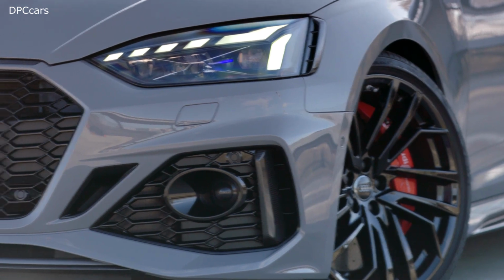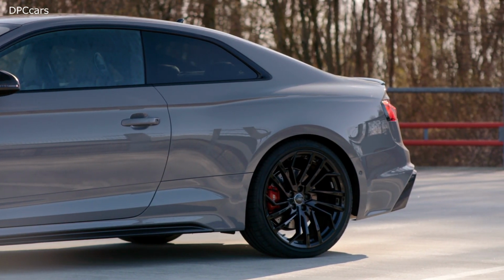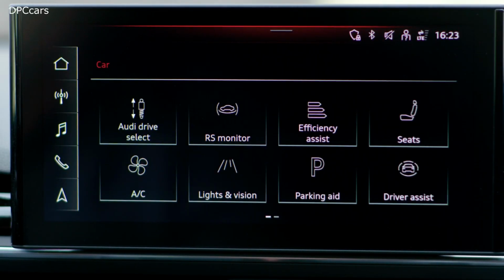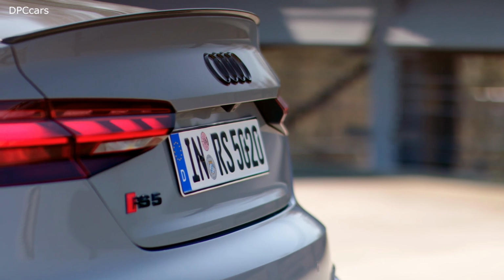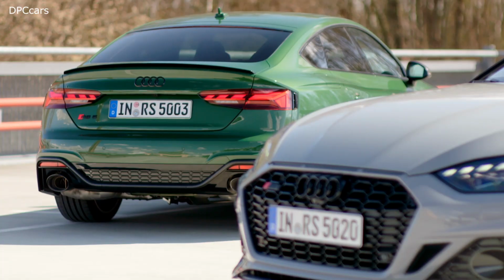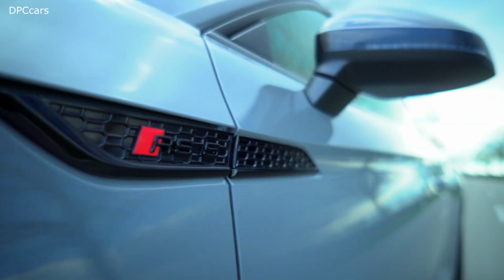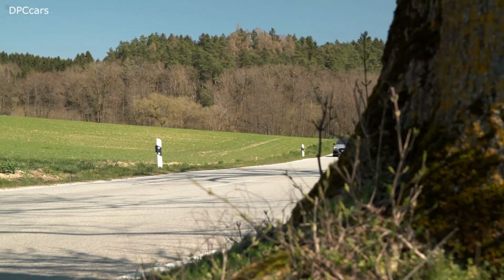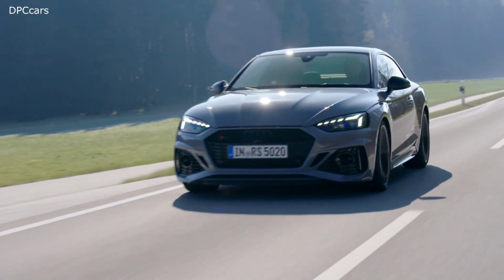New 2020 Audi RS5 Coupe Nardo Grey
A quick-shifting eight-speed tiptronic directs the power of the engine to the quattro permanent all-wheel drive. The driver can control the gear change via the new larger aluminum shift paddles. The quattro drivetrain provides the two RS models* with the crucial amount of additional traction, dynamism, and stability, regardless of the weather. The handling is made even sportier with the optional sport differential at the rear axle, which distributes the torque actively between the wheels.

The two RS 5 models* are fitted as standard with a taut RS sport suspension. The RS sport suspension plus with the Dynamic Ride Control (DRC) hydraulic roll and pitch stabilization is available as an option. It uses steel springs and three-stage adjustable dampers that are connected to one another via diagonal oil lines and a central valve. When cornering at speed, the valves regulate the oil flow in the damper of the spring-deflected front wheel at the outside of the curve. They reinforce the support and reduce pitching and rolling, thereby improving the vehicle’s handling characteristics.

Immense tractive power and a high output combined with efficiency: The 2.9 TFSI twin-turbo V6, the heart of the RS 5 models (combined fuel consumption in l/100 km**: 9.2–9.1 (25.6–25.8 US mpg); combined CO2 emissions in g/km**: 209–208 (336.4–334.7 g/mi)), outputs an unchanged 331 kW (450 PS) and already delivers a whopping 600 Nm (442.5 lb-ft) of torque as from a speed of 1,900 rpm. Both RS 5 models* accelerate from zero to 100 km/h (62.1 mph) in 3.9 seconds and reach a top speed of up to 280 km/h (174.0 mph) upon request.